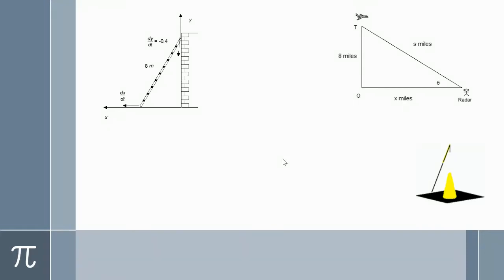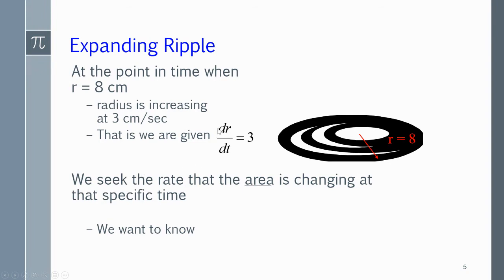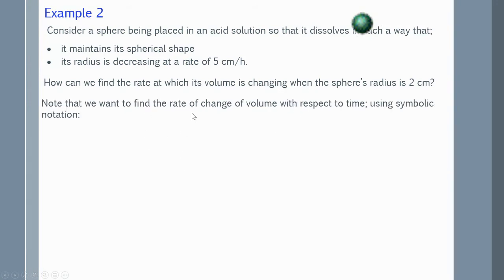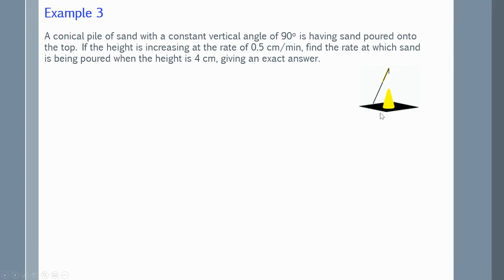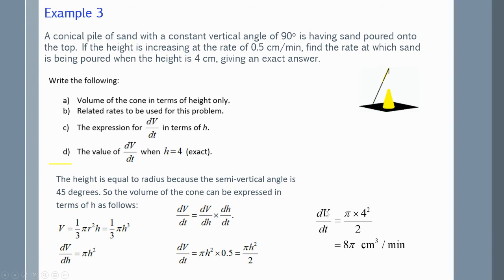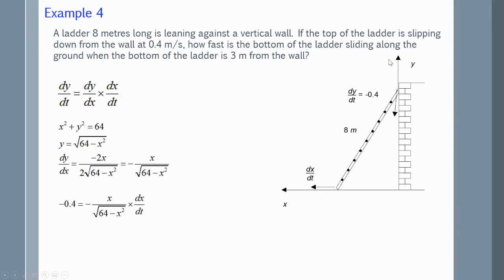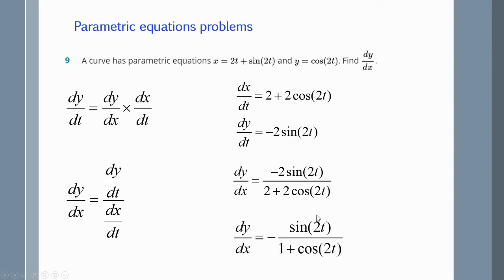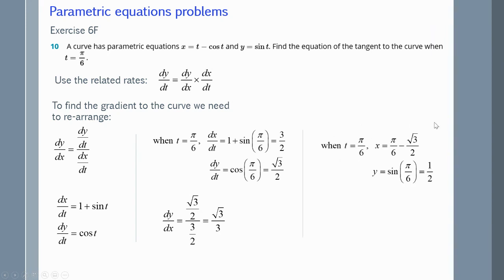Related Rates Examples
Related Rates problems can be solved using chain rule and differential calculus. In this video I will show some typical examination and textbook examples.